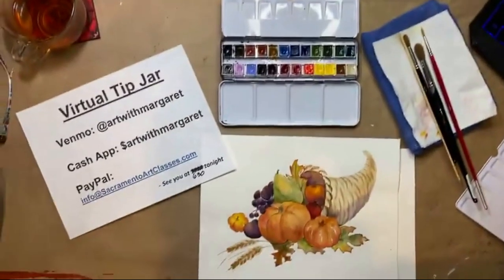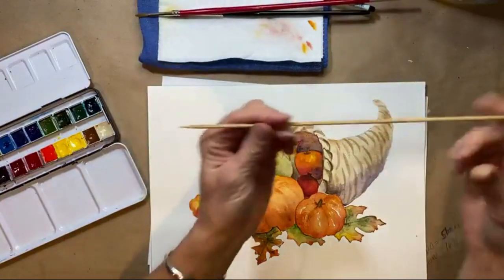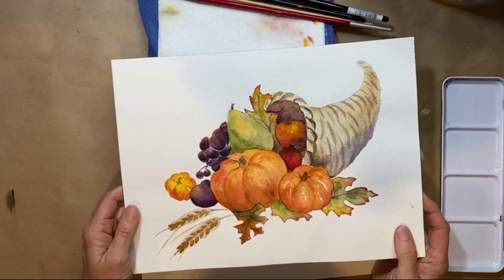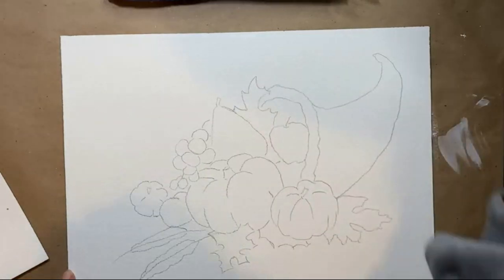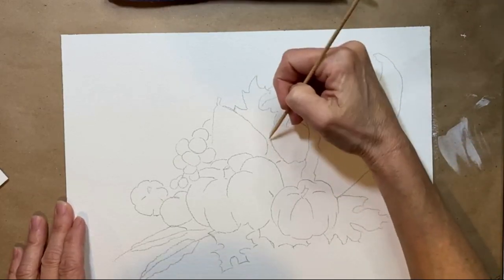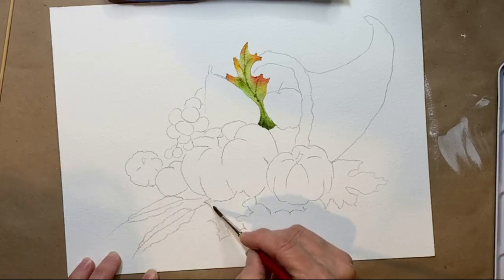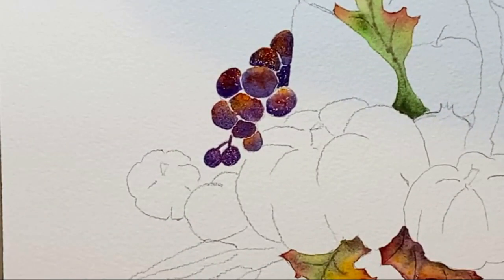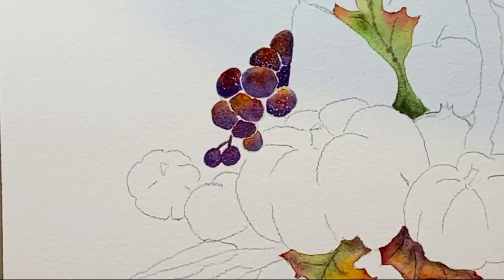Free Watercolor Class - Cornucopia. Get your "corn" on!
If you have been wanting to learn to paint with watercolors, but you've been stuck or afraid or just don't know where to start, watch this video.

I've been teaching art for all ages for over 20 years. This video is the unedited version of my Facebook Live video where I teach brand new beginners (and more advanced students) to SUCCESSFULLY paint with watercolors.

Grab your paints try it out. It's FREE, you have nothing to lose. Bring your friend or your date or your kids -- it's fun, and it's for complete beginners. And if you want more in-depth teaching, sign up for one of my paid classes at the "Upcoming Classes" link right below.